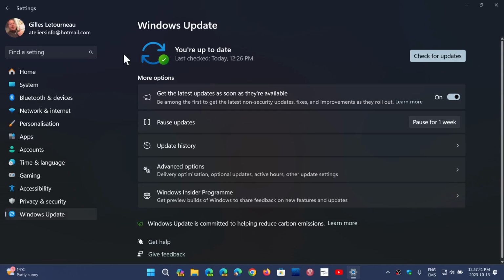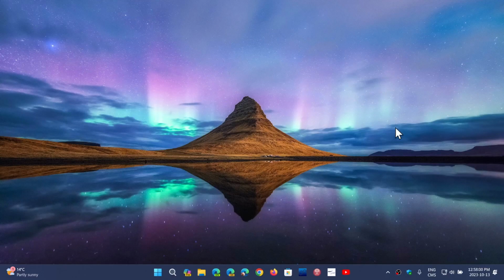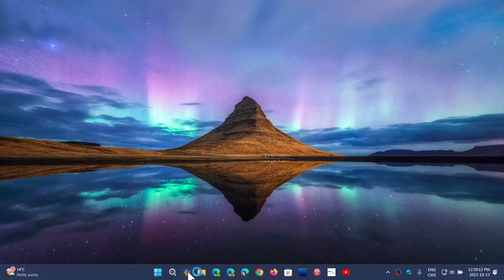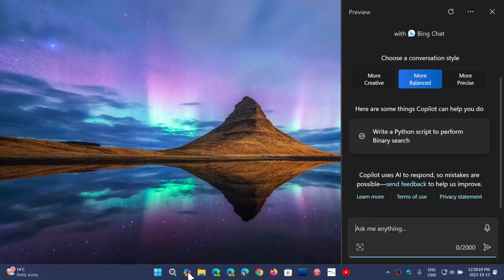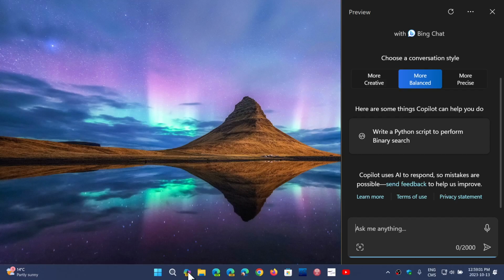Windows 11 Moment 4 not showing up be patient it will eventually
For the many viewers saying they do not have moment 4, you do, but features might not be turned on yet.